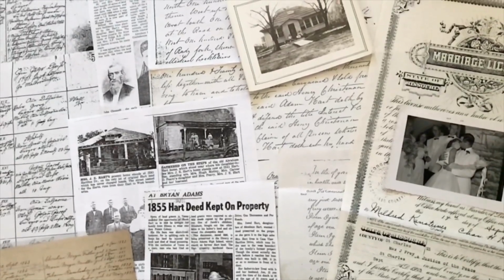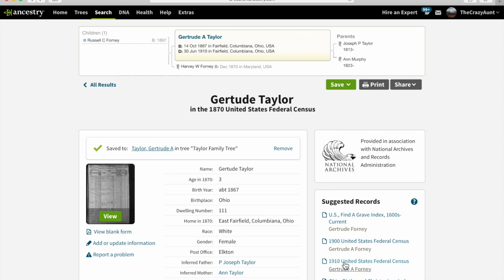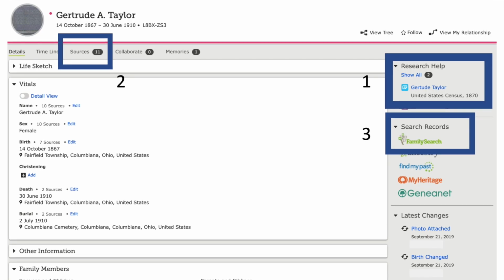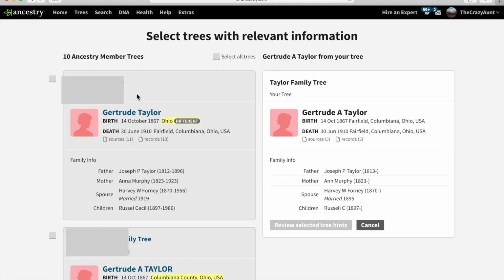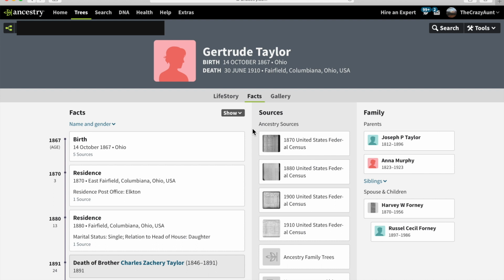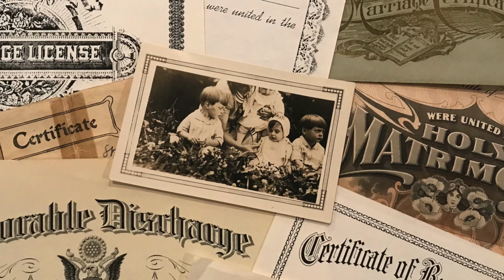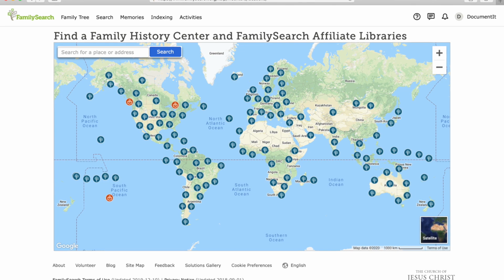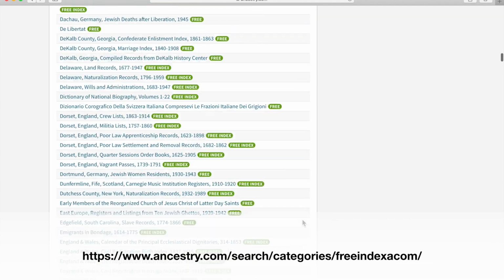Family History Fundamentals, Part 2: Finding Documents on Ancestry for Free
A genealogy tutorial, teaching several ways to find records on the Ancestry website and how to access records on Ancestry for free. You'll also learn the main difference between Ancestry and FamilySearch.

Topics covered in Part 2: Finding Documents on Ancestry

• 4 most effective ways to find documents on Ancestry.com
• The biggest difference between Ancestry and FamilySearch: one tree v. many trees
• Dangers of copying from cousins’ trees
• How/where to access Ancestry for free